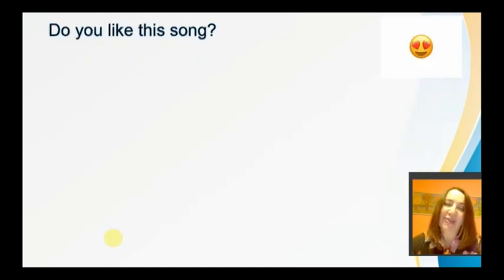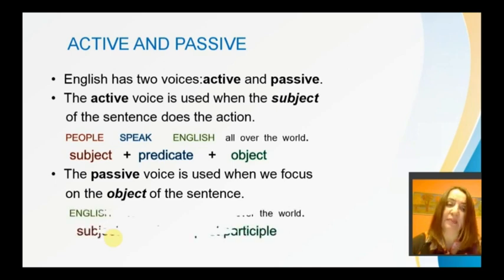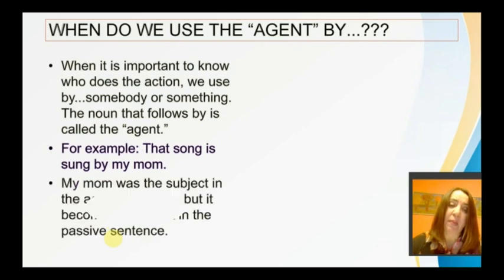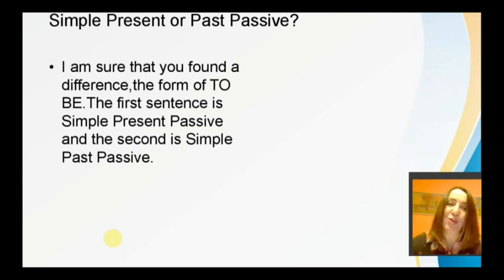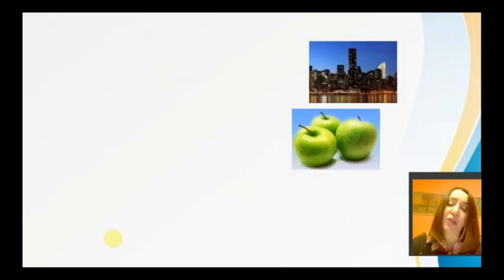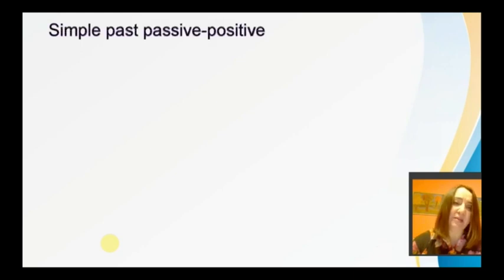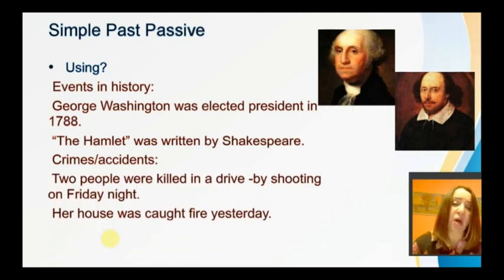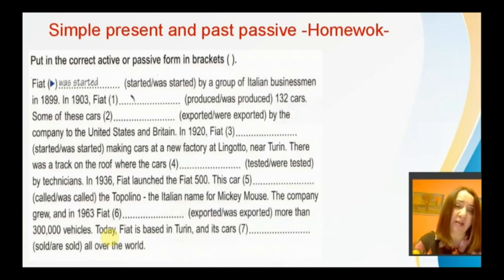ОШ8 – Енглески језик, 19. час: Описивање радњи у садашњости и прошлости (Present Simple and Past...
Предавање за 8. разред основне школе - Описивање радњи у садашњости и прошлости (Present Simple and Past Simple – passive) - обрада и утврђивање

Предавач: Гордана Видовић